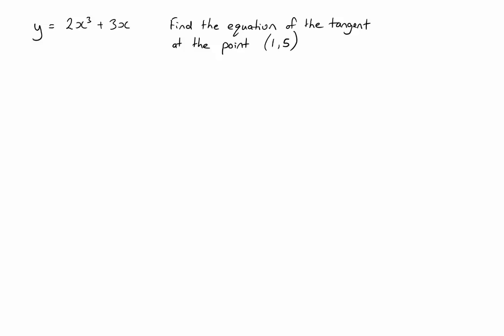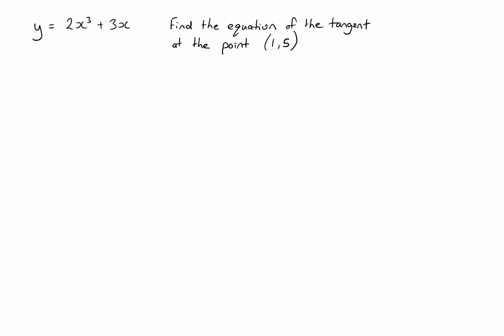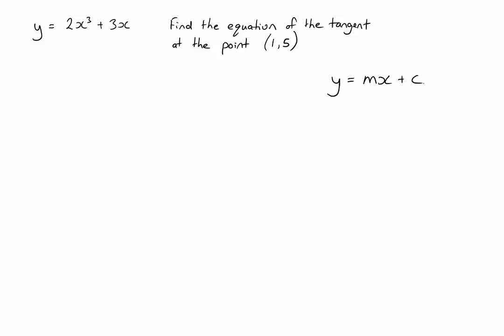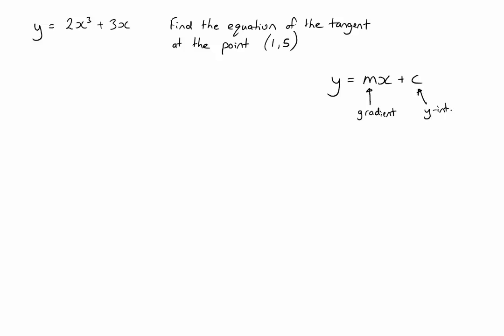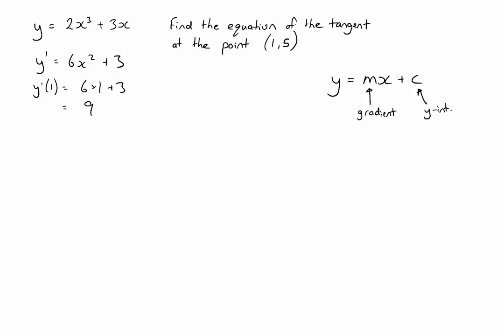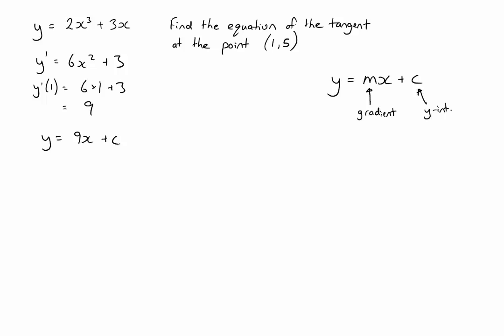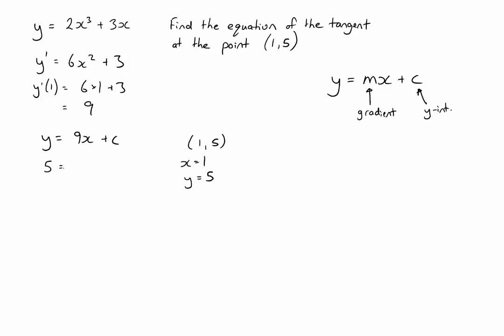How to find the equation of a tangent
Step by step intro into the steps required to find the equation of a tangent to a curve at a given point.